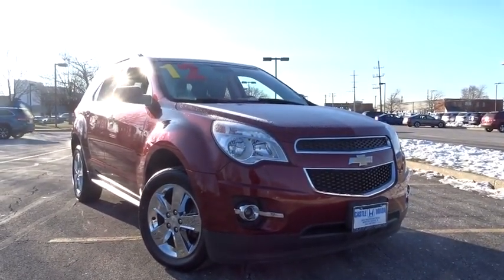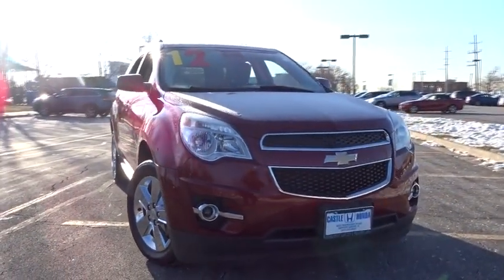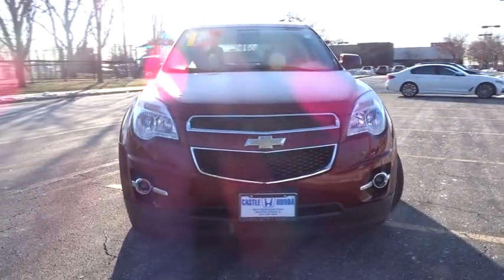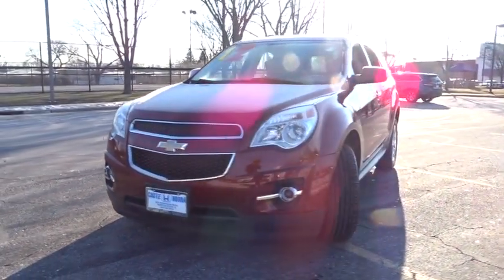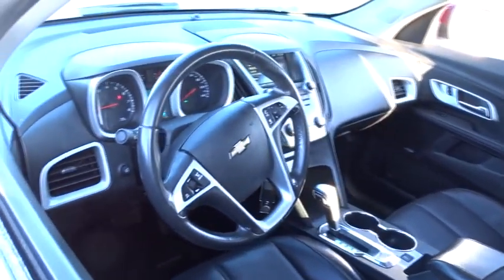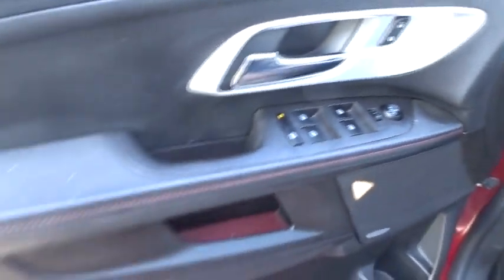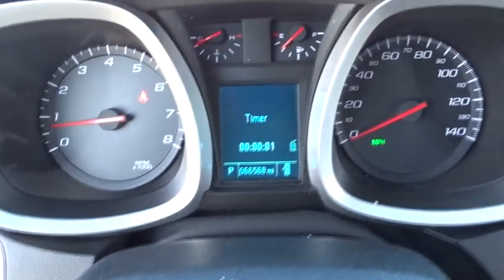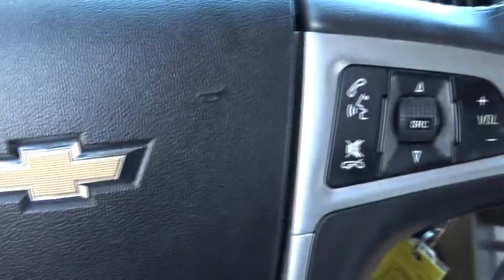2012 Chevrolet Equinox Glenview, Des Plains, Highland Park, Elmhurst, Morton Grove, IL 51771A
Cardinal Red Metallic Used 2012 Chevrolet Equinox available in Glenview, Illinois at Castle Honda. Servicing the Des Plains, Highland Park, Elmhurst, Morton Grove, IL area.
2012 Chevrolet Equinox LT w/2LT - Stock#: 51771A - VIN#: 2GNFLPE55C6275977

Sturdy and dependable, this Used 2012 Chevrolet Equinox LT w/2LT makes room for the whole team and the equipment. This Chevrolet Equinox comes equipped with these options: WHEELS, 18 (45.7 CM) CHROME-CLAD ALUMINUM, TRANSMISSION, 6-SPEED AUTOMATIC WITH OVERDRIVE (STD), TIRES, P235/55R18 ALL-SEASON, BLACKWALL, SEATS, DELUXE FRONT BUCKET (STD), PERFORATED LEATHER-APPOINTED SEATING (Included and only available with (AFL) Jet Black, (AFM) Light Titanium/Jet Black or (AFN) Brownstone/Jet Black perforated leather-appointed seating.), LT PREFERRED EQUIPMENT GROUP Includes Standard Equipment, LICENSE PLATE BRACKET, FRONT, JET BLACK, PERFORATED LEATHER, GVWR, 5202 LBS. (2360 KG), and EXHAUST, DUAL WITH PREMIUM TIPS. Transport everyone in luxurious comfort in this sturdy and worry-free Chevrolet Equinox. Test drive this must-see, must-drive, must-own beauty and get a hassle-free deal today at Castle Honda, 6900 West Dempster Street, Morton Grove, IL 60053.